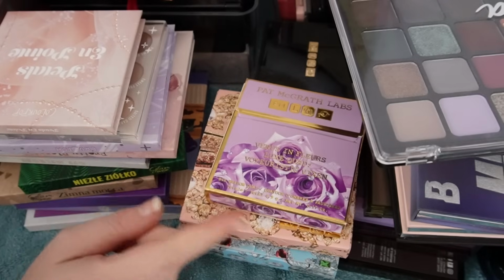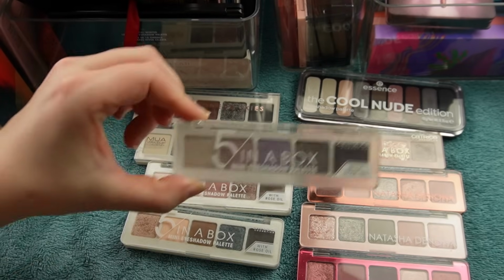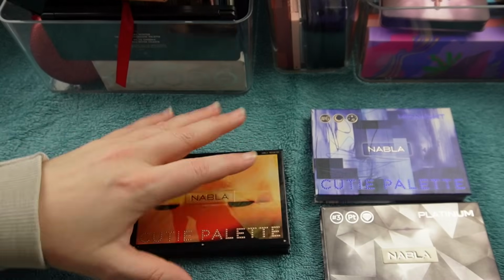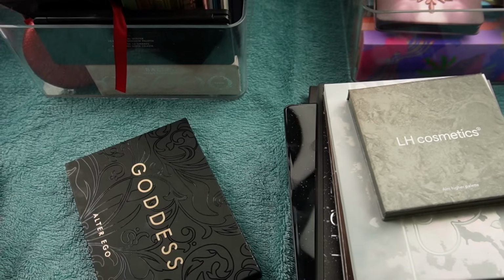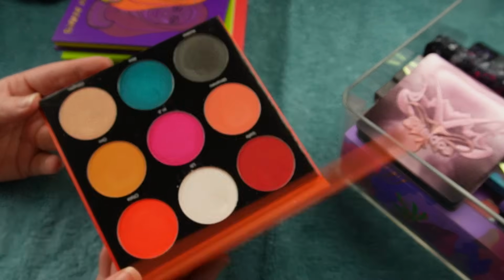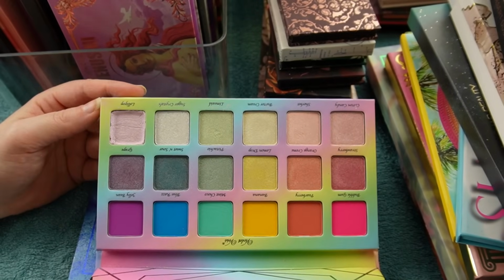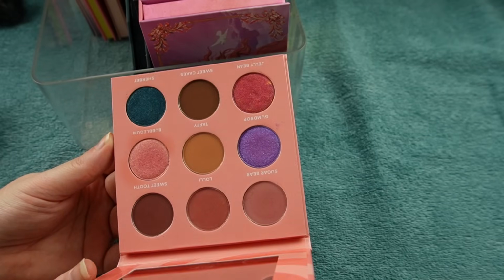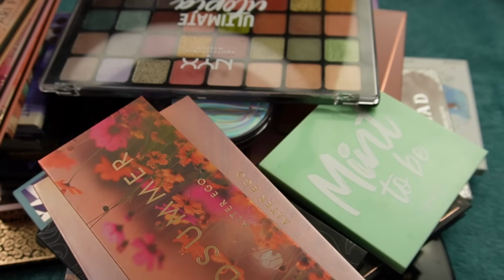MAKEUP DECLUTTER 2024 // #5 Eyeshadow Palettes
in which I declutter my eyeshadow palettes. This is the fifth and final episode of my 2024 makeup declutter. Grab a drink & a snack and let's do a drinking game and take a sip every time I say 'pretty'. Hope you enjoy.

00:00 Intro
03:38 Eyeshadow palette declutter
05:40 Drawer 1: small palettes & drugstore palettes & shop my stash
54:45 Drawer 2: indie, high end & larger palettes

Eyes - Essence Glazed Candy Cloud & Sparkly Jade
Foundation - Estee Lauder Futurist Hydrarescue Porcelain
Concealer - REM Beauty concealer Light 5 N
Blush - Pat McGrath Venusian Sunrise
Highlight - Dior Couture Luminizer Pink Glow
Bronzer - Catrice Holiday Skin 010 Summer in the City
Lipstick - Catrice Shine Bomb liquid Lipstick 020 Blushed Nude